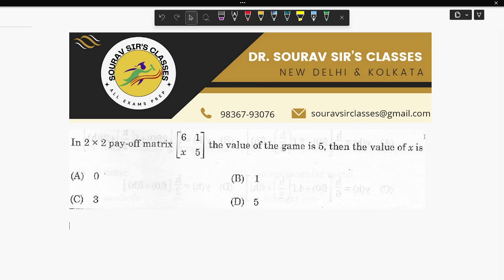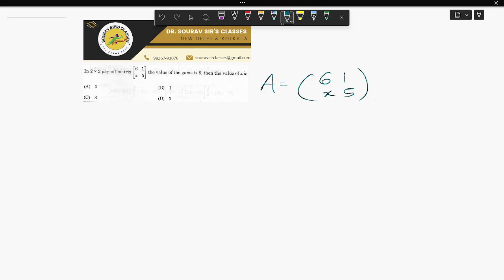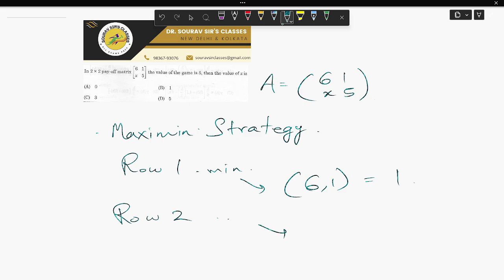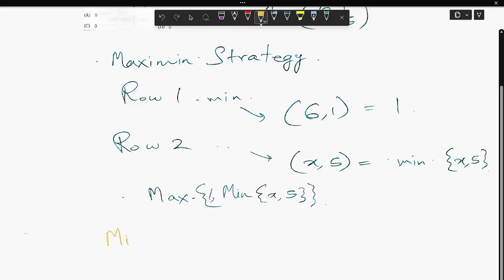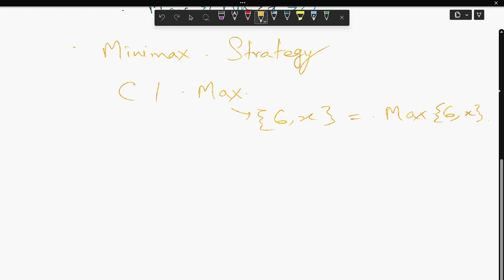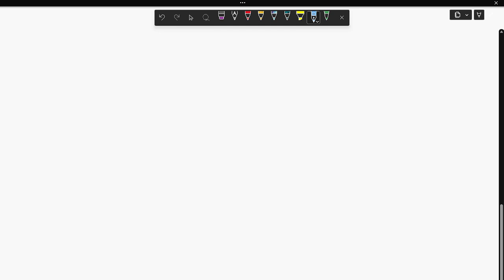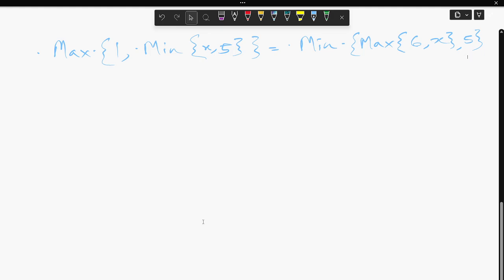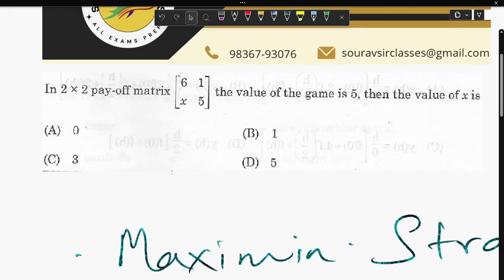PUMDET 2024 Q36 | Master Game Theory for Mathematics, Statistics & Economics Entrance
**Description:**
Welcome to **Sourav Sir’s Classes**, your ultimate destination for top-notch coaching in **Mathematics, Statistics, and Economics entrance exams**! In this video, we tackle **Question 36 from PUMDET 2024**, focusing on **Game Theory**, one of the most intriguing and widely applicable topics in decision-making and strategy.

Game Theory is essential in various fields, including **economics, political science, business strategy, and even artificial intelligence**. It helps in analyzing competitive situations where the outcome depends not just on your choices but also on the choices of others. For students preparing for **Presidency University’s Master’s Entrance Test (PUMDET) 2024**, understanding Game Theory is crucial, as it frequently appears in **Mathematics, Statistics, and Economics** entrance papers.

🔹 **Complete breakdown of PUMDET 2024 Question 36**
🔹 **Fundamentals of Game Theory & its applications**
🔹 **Step-by-step problem-solving approach**
🔹 **Key strategies used in competitive decision-making**
🔹 **How to approach similar questions in future exams**

Game Theory is not just about numbers—it’s about making **optimal decisions** in competitive environments. In economics, it helps **analyze markets and predict competitor behavior**. In mathematics and statistics, it serves as the foundation for **probability-based decision-making models**. Our expert-led explanation ensures that you grasp these concepts effortlessly!

 **Why This Video is Important for PUMDET Aspirants?**
✅ **Exam-Focused Approach:** We solve a real PUMDET 2024 problem, helping you understand how questions are structured.
✅ **Conceptual Clarity:** Even if you’re new to Game Theory, this video will help you **understand its core ideas with simple examples**.
✅ **Time-Saving Techniques:** Learn how to **quickly analyze and solve** such problems in the exam.
✅ **Application-Based Learning:** The knowledge gained here is useful **beyond PUMDET**, in other competitive exams as well.

💡 **What is Game Theory?**
Game Theory is a mathematical framework that analyzes situations where multiple players make strategic decisions that affect each other. It is widely used in:
✔️ **Economics:** Market competition, pricing strategies, and resource allocation
✔️ **Mathematics:** Probability models and optimization problems
✔️ **Business & Politics:** Negotiations, auctions, and voting strategies

One of the key concepts in Game Theory is the **Nash Equilibrium**, where no player has an incentive to change their strategy given the strategy of others. Understanding such concepts **enhances your analytical ability and logical reasoning**, which are vital for entrance exams.

⏳ 00:00 - Introduction to PUMDET 2024 Q36
⏳ 01:25 - Understanding the Question and Problem Setup
⏳ 03:10 - Game Theory Fundamentals You Need to Know
⏳ 05:05 - Step-by-Step Solution Explained
⏳ 07:30 - Final Answer and Explanation
⏳ 09:00 - Summary & Important Takeaways

 Looking for Expert Guidance? Join Our Coaching!**
**Sourav Sir’s Classes** is dedicated to providing high-quality coaching for entrance exams. We offer:
✔️ **Live and Recorded Classes** for conceptual clarity
✔️ **Comprehensive Study Materials** tailored to entrance exams
✔️ **Mock Tests & Previous Year Papers** to strengthen your preparation
✔️ **Doubt Clearing Sessions** with expert faculty